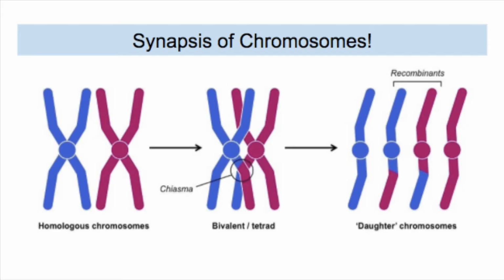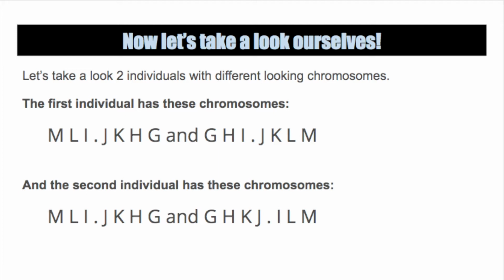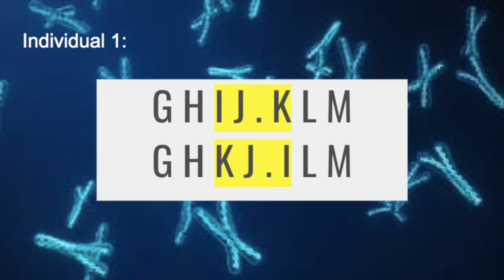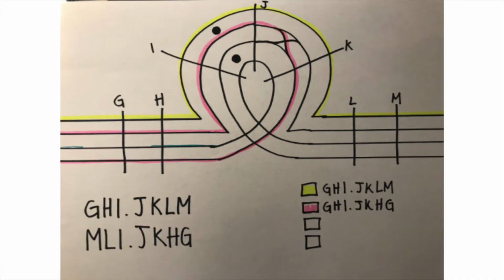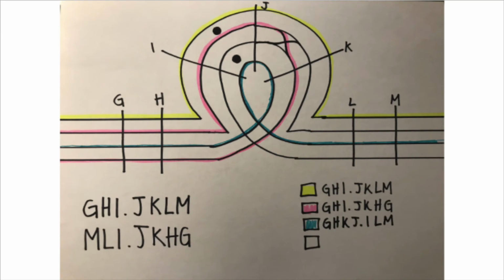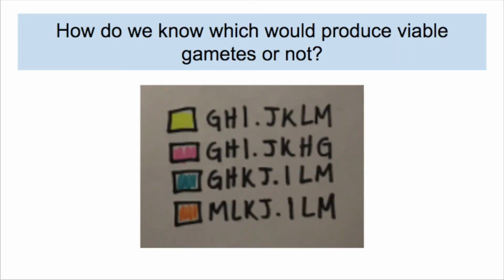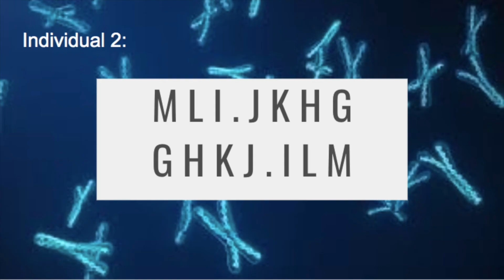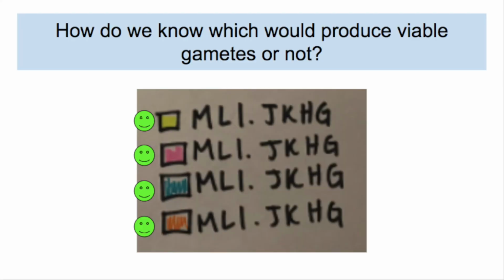Genetics Mini Video 3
References
Jones and Halwag Genetics 311 Lecture Slides